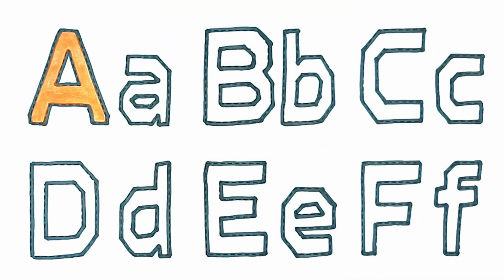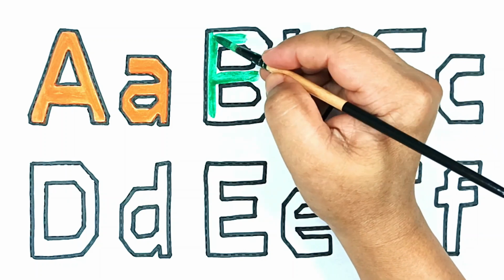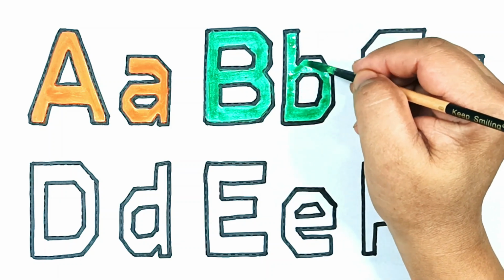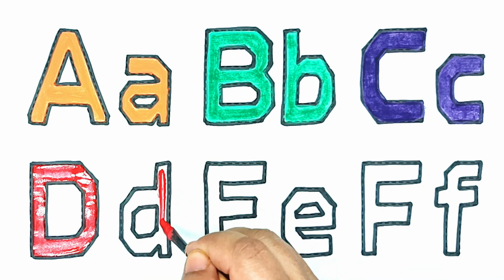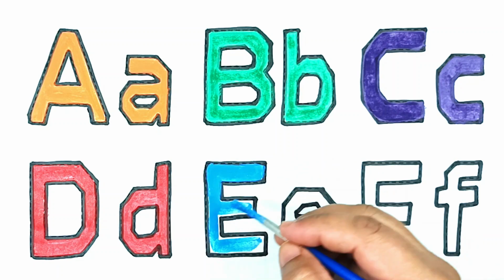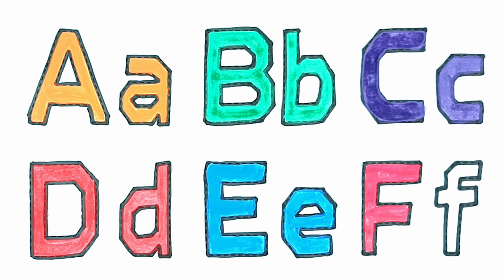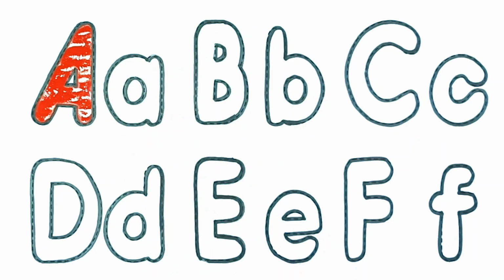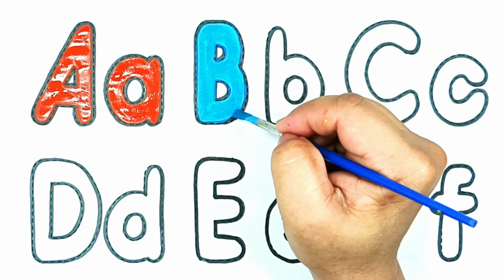Top Teacher Reveals Best Alphabet Tracing Techniques